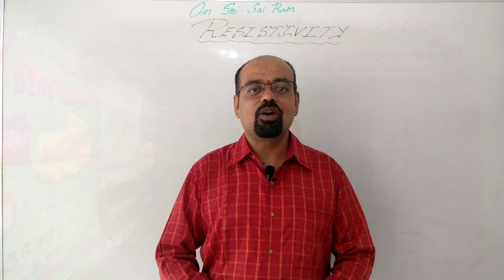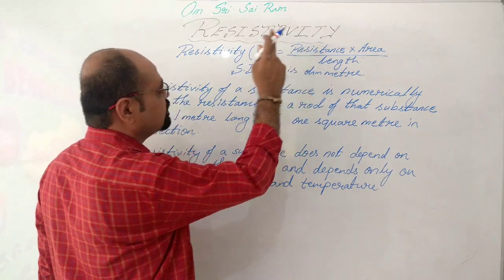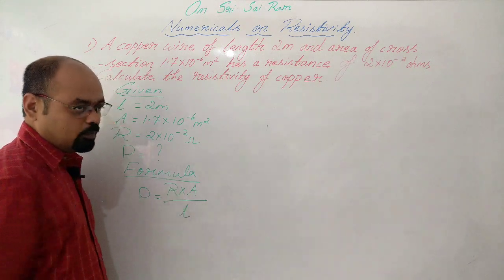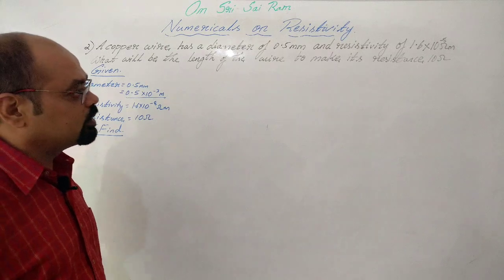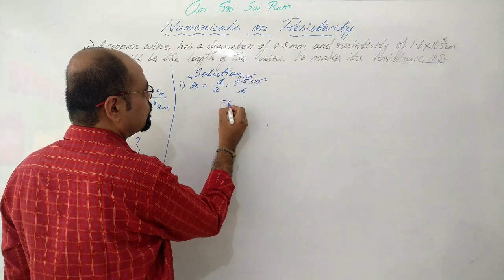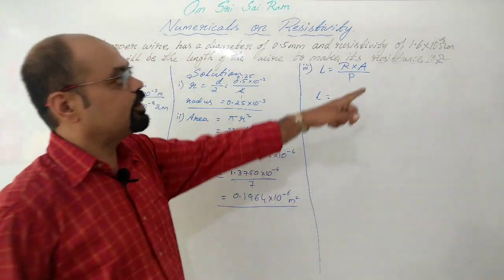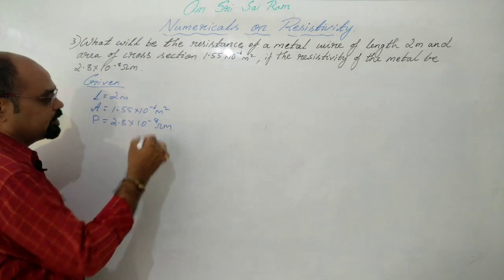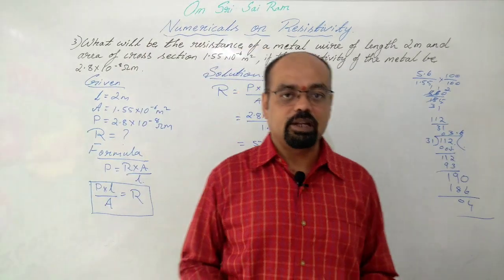ELECTRICITY PART 10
THIS VIDEO EXPLAINS THE CONCEPT OF RESISTIVITY AND NUMERICALS BASED ON RESISTIVITY INCLUDING THE HEATING EFFECT OF CURRENT FROM CHAPTER ELECTRICITY FOR CLASS 10 CBSE AND SSLC